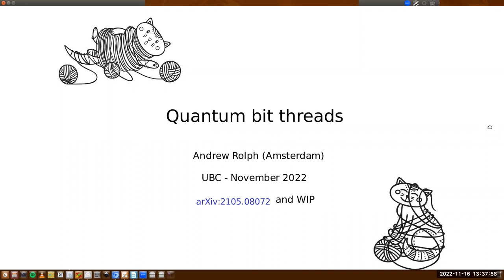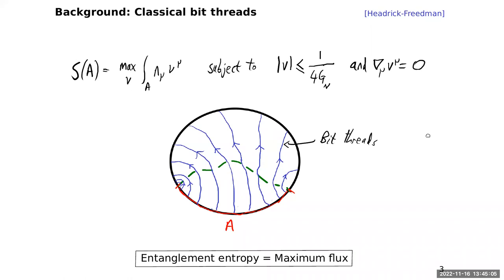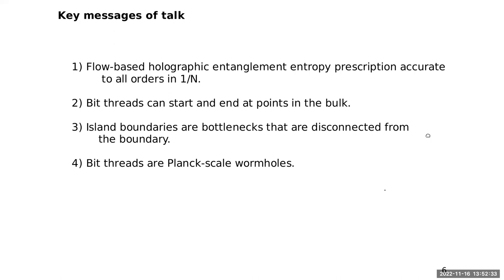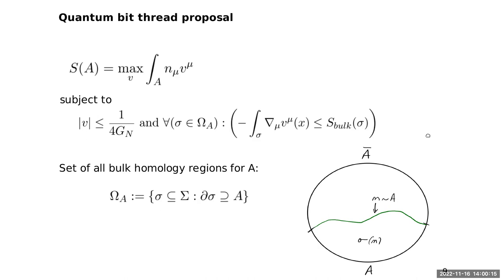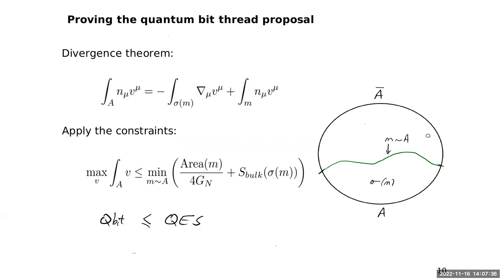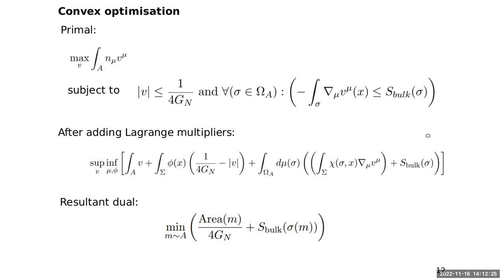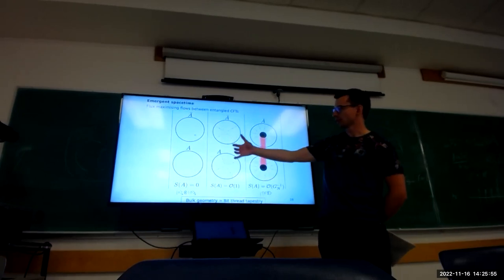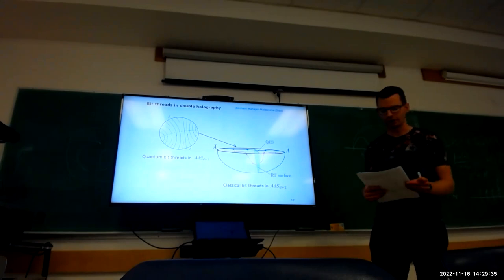Andrew Rolph: "Quantum bit threads"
Abstract: In this talk, I will describe a flow-based (bit thread) formulation of holographic entanglement entropy which is valid to all orders in $1/N$. The goal is to give a prescription that is equivalent to the quantum extremal surface prescription and the motivation is to understand developments in bulk entanglement, islands and black holes through the lens of bit threads. I will introduce and explain the proposal, give the proof of equivalence to the quantum extremal surface formula, describe how bit threads behave in doubly holographic models, and explain in what sense islands and bulk spacetime itself are emergent from the quantum bit thread perspective. Lastly, I will outline work in progress on covariant quantum bit threads, a generalisation to non-time-reflection-symmetric states, and applications of threads to entanglement in de Sitter and cosmology.